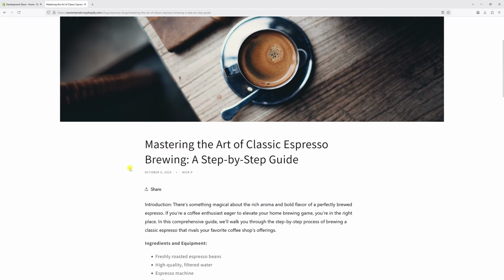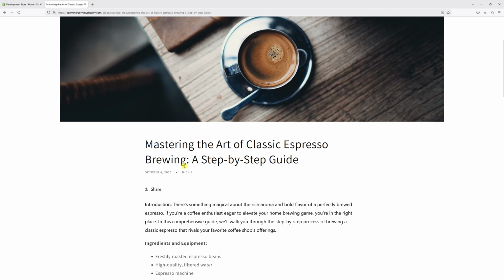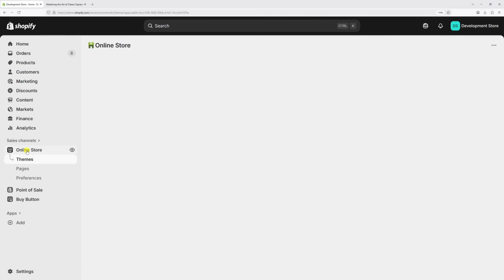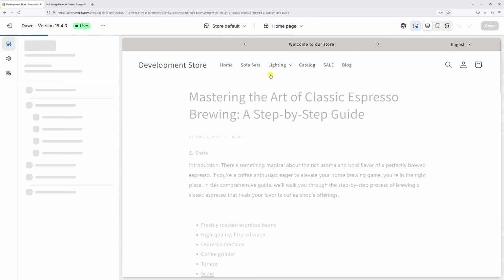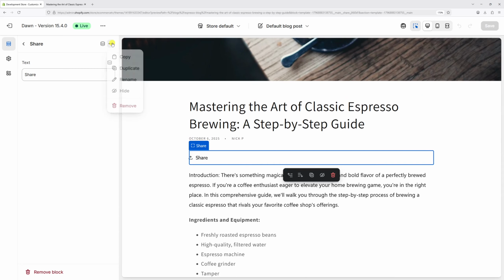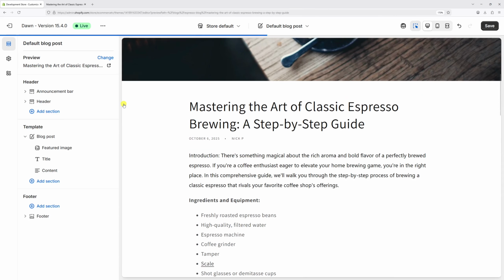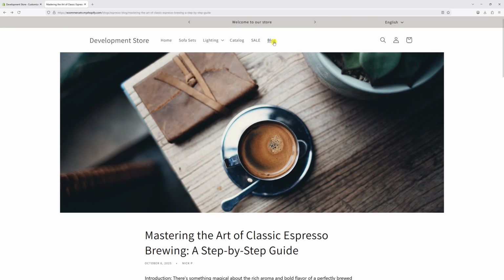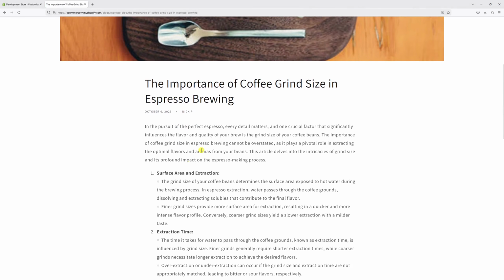Shopify Dawn Theme: How to Remove the "Share" Button from Blog Posts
This quick video demonstrates how to remove the "Share" button from blog posts in the Shopify Dawn theme.